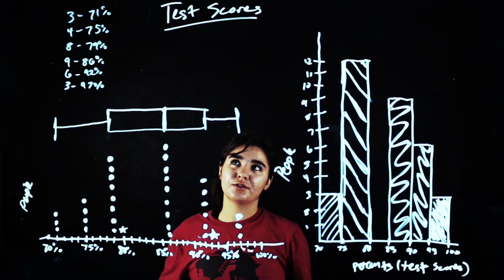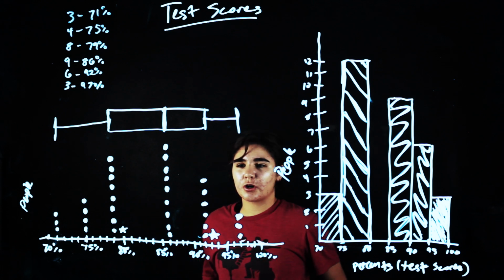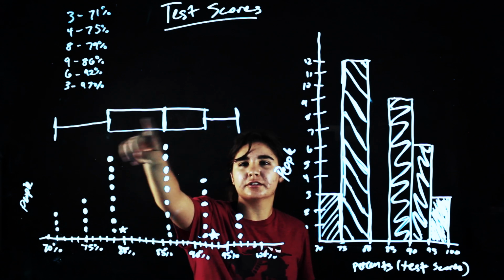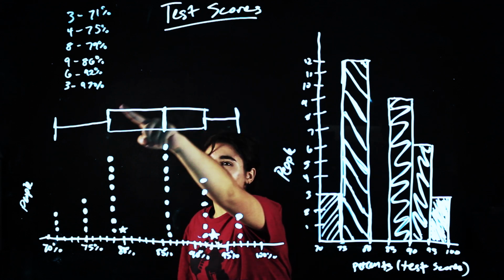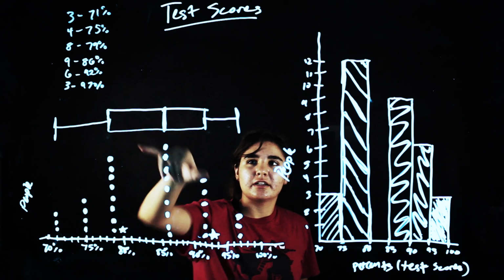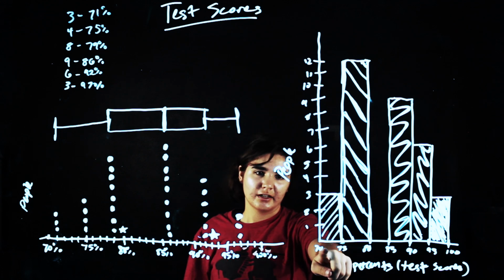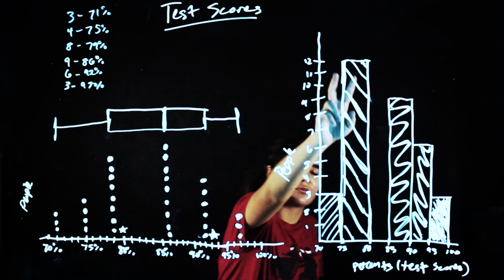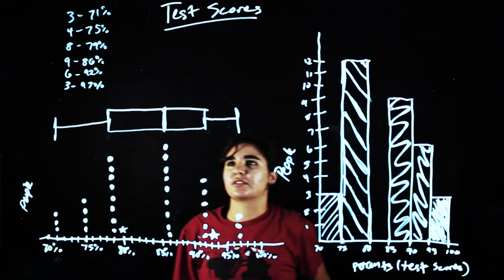Representing Data Visually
This video is on how to interpret and represent a various amount of data points in dot plots, box and whisker plots, and histograms.